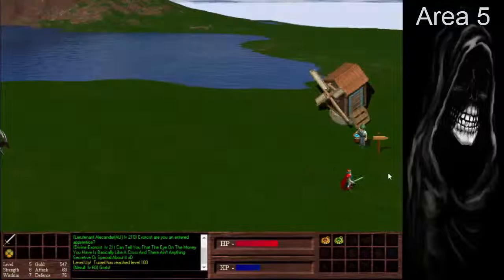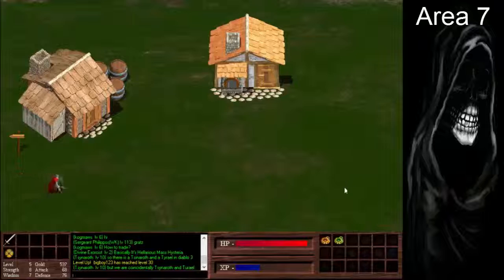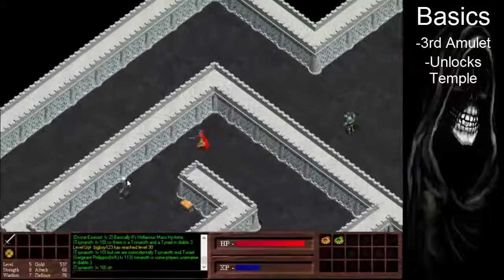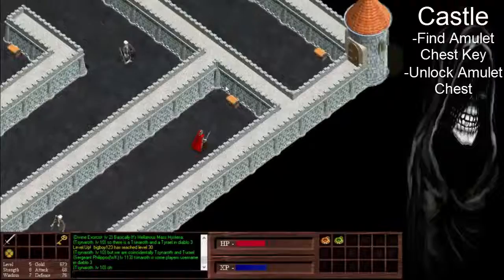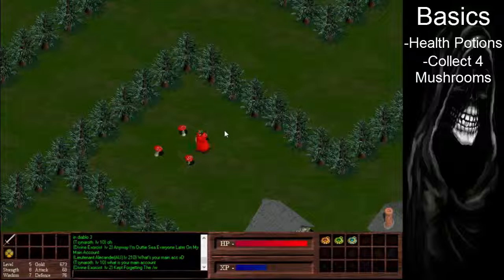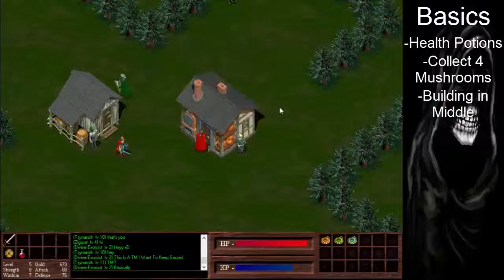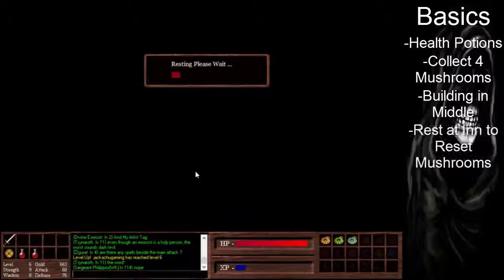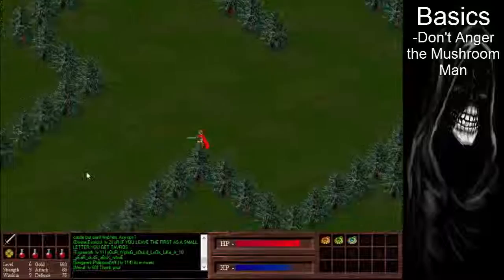Atulos Online Guide part 3: Castle and Forest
Here's the next part of the guide where I go up to getting the third amulet.